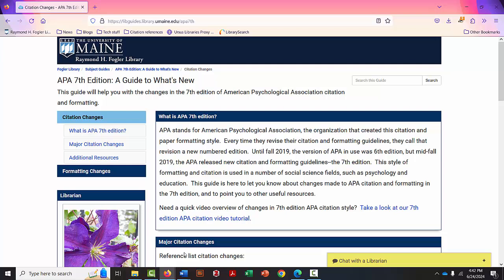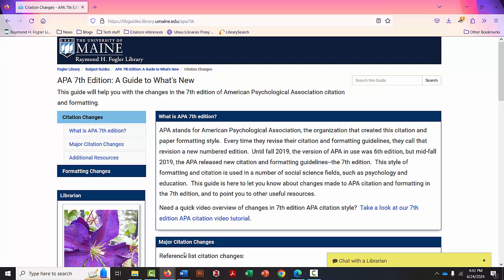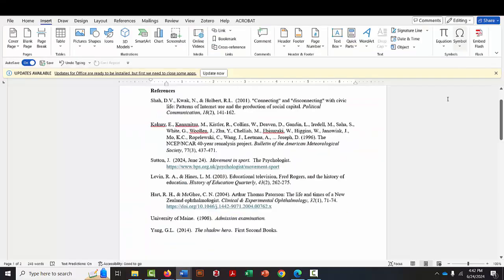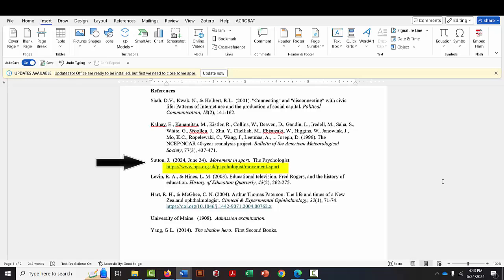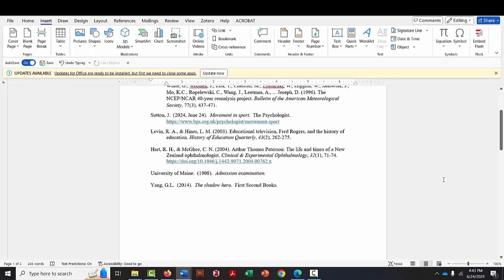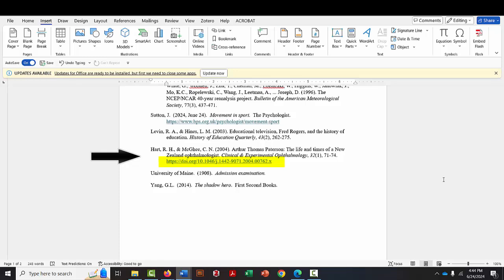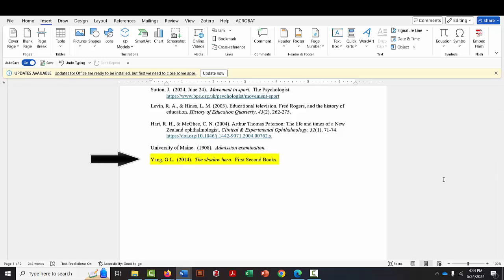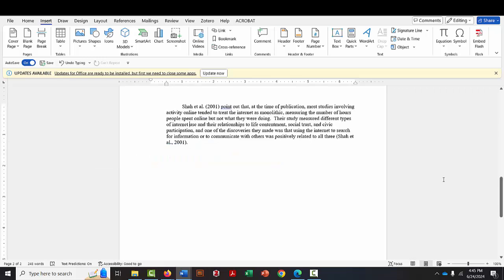APA 7th edition citation: A guide to what's new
Find out about the changes to APA citation style with the new (as of 2019) 7th edition.